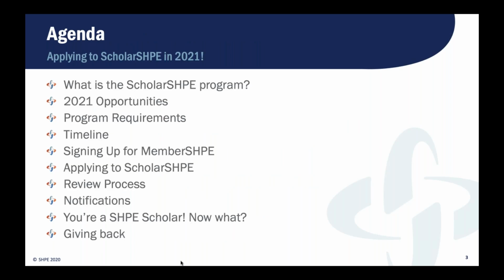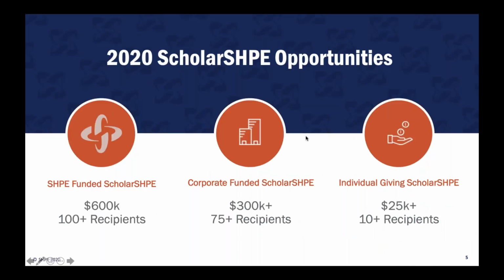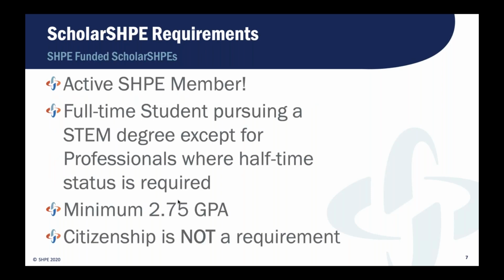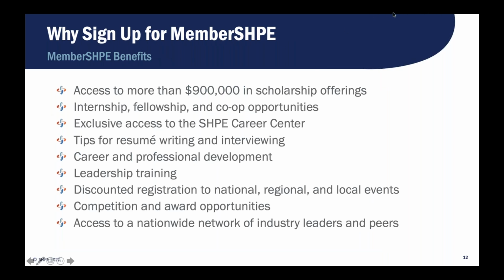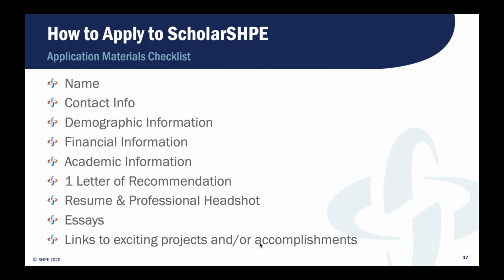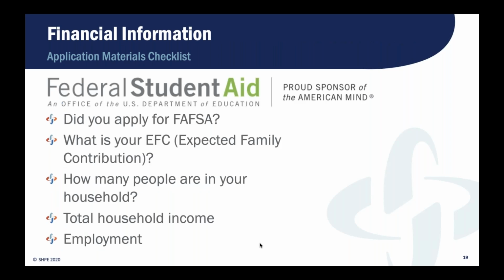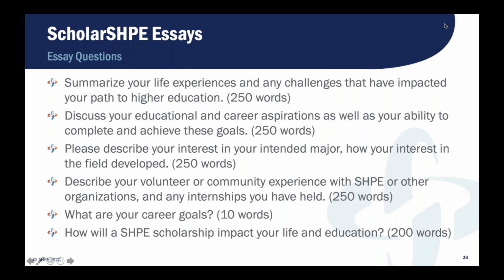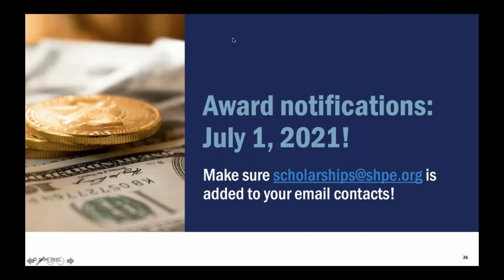latinXfactor: Applying to Scholarships in 2021!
Watch this introductory webinar to learn how to apply to scholarships available for the 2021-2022 academic year! Hear about what opportunities are available, citizenship requirements, deadlines, and more.

For more information about the ScholarSHPE program,

Esther Gonzalez is the ScholarSHPE Program Manager. She has a passion for sharing scholarship opportunities with SHPE members and ensuring they have the tools necessary to succeed in their academic endeavors. She joined SHPE in 2016, and she continues to develop new program initiatives to support the SHPE Familia!

ABOUT LATINXFACTOR™
As a member of SHPE, you’ve already revealed who you are— motivated, hard-working, committed. Now it’s time to show what you can be, to show what distinguishes you from the many qualified individuals looking to make it in today’s economy.

This program will help you identify that special something—that X-factor—and use it to excel as a student, a professional, and leader. In monthly webinars, our subject matter experts will cover topics ranging from how to ace an interview to navigating the impact of cultural norms on communication and the role of gender and age in the workplace.

Though designed with our student members in mind, latinXfactor™ is open and beneficial to all professionals, those that are up-and-coming and those looking to make a change. The monthly webinars are at no cost to you and are an hour long. Although, the format is lecture-based, we have carved out time for questions and answers. Mark your calendar now for 8pm ET/5pm PT on the last Wednesday of every month as we continue to offer expert advice on relevant topics. Visit shpe.org